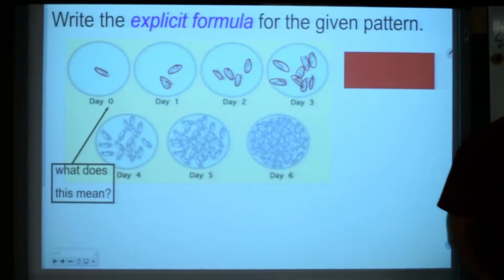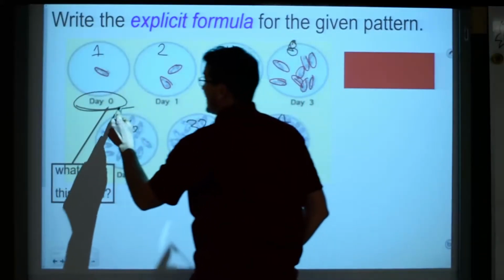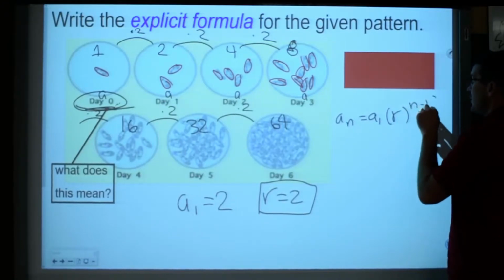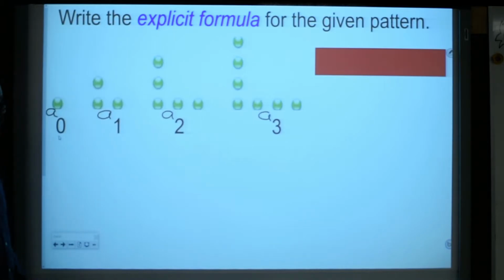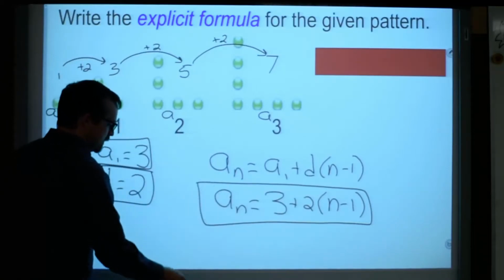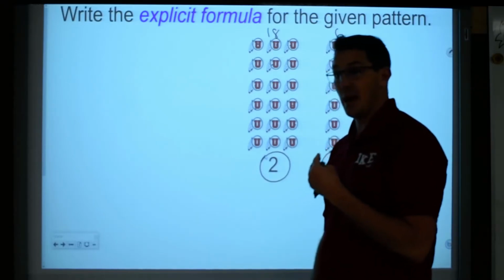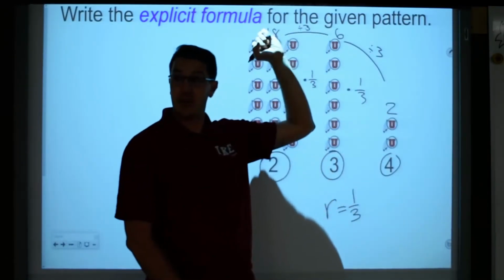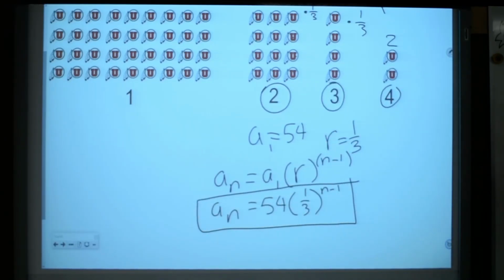Video 2 - Arithmetic and Geometric Formulas From Patterns - More Examples